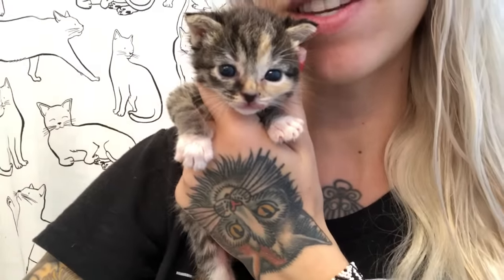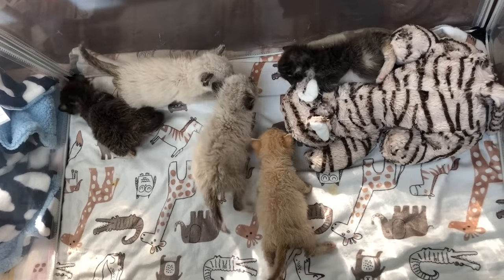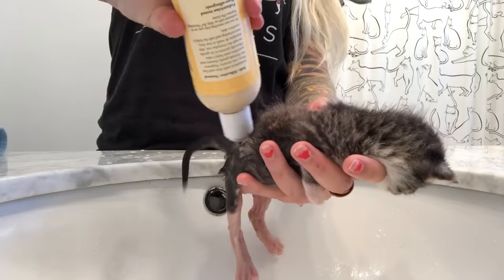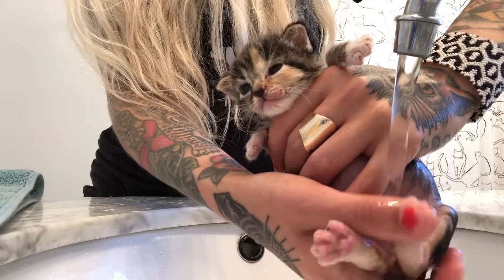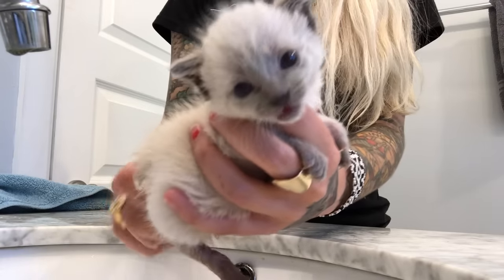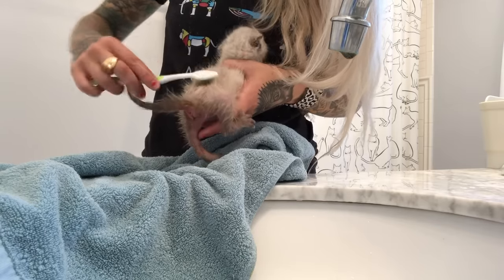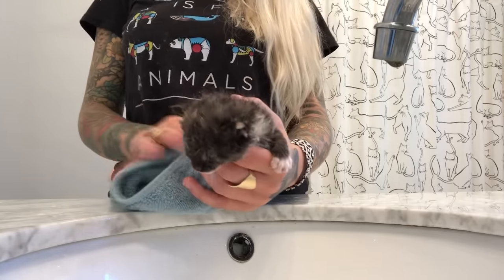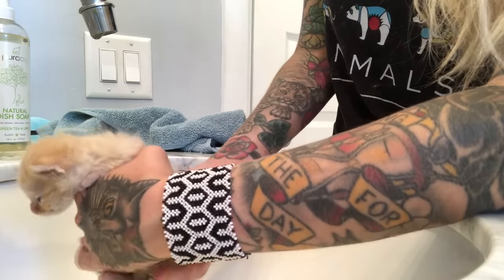Giving Kittens an Oopsie-Poopsie Butt Bath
When a kitten has an accidental poop, it's important to clean them up in a way that is gentle and safe. In this video, I show you how to give kittens a butt bath, and how to get them warm and dry as fast as possible.

Follow Kitten Lady on social media!